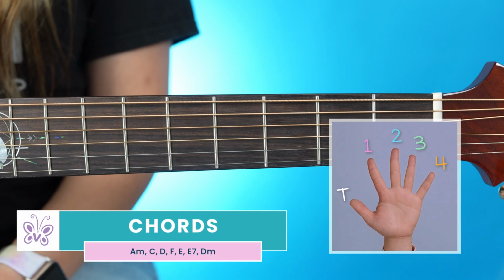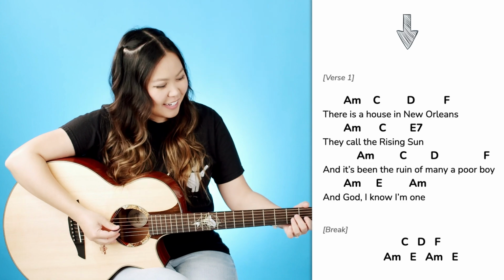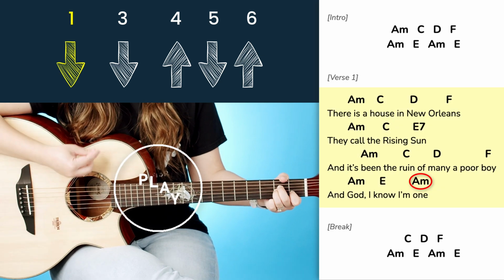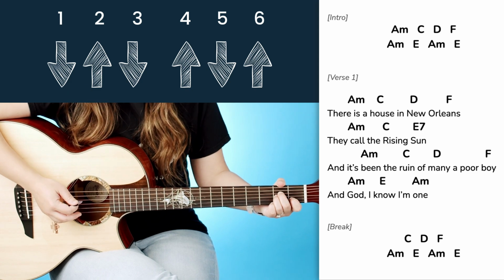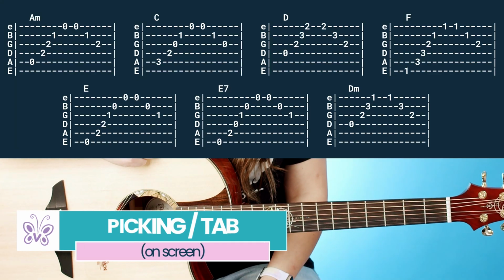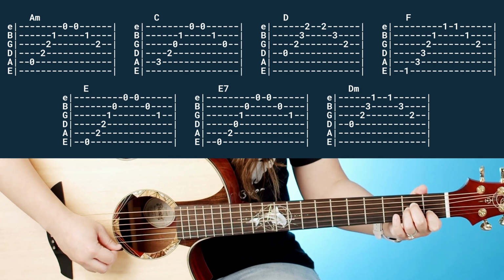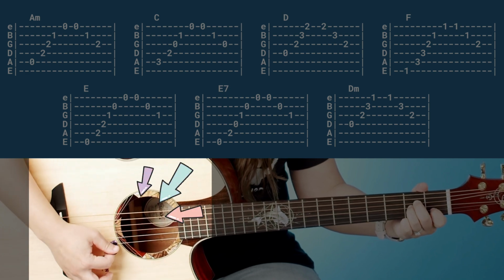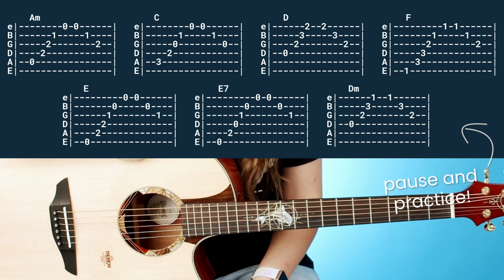House of the Rising Sun - The Animals Beginner Guitar Tutorial Lesson [ Chords + Strumming & Tab ]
Get my printable guitar guide for this song! 🖨️

Have a song request? 🙋🏻‍♀️ Submit it here! 👩🏻‍💻

🕒 TIME GUIDE:

0:00 Demo & Lesson Overview
0:17 How To Play Chords
1:16 Pause & Practice (Chords)
1:38 Practice Pattern
2:31 Strumming Pattern
5:34 Pause & Practice (Strumming)
5:59 Need Help? Become a Patron!
6:50 Picking / Tab
11:09 Pause & Practice (Tab)
11:20 Play-Along & Outro

📝 TRANSCRIPTION:

chords needed:
Am: x02210
C: x32010
D: xx0232
F: 133211
E: 022100
E7: 020100
Dm: xx0231
strumming pattern:
d d udu x1 per chord (x2 on E7)
picking pattern:
(bass note) - strum chord - pick e B G

I hope you enjoyed my guitarlesson for how to play houseoftherisingsun by theanimals ! 🎸 If you have any questions, be sure to leave it in a comment and I'll try my best to reply as soon as I can. 💬